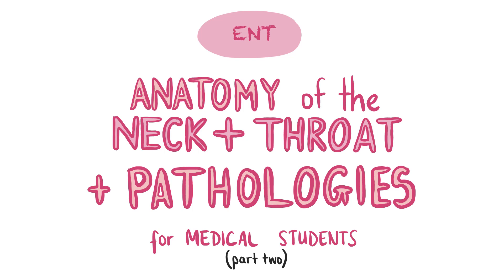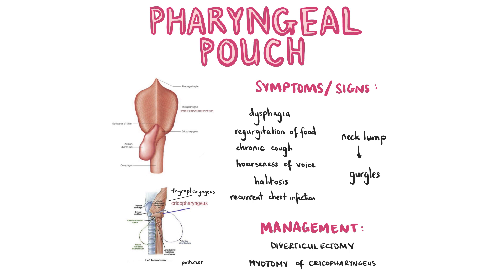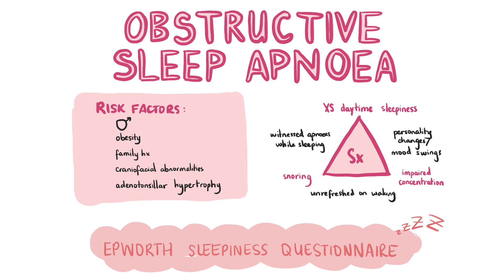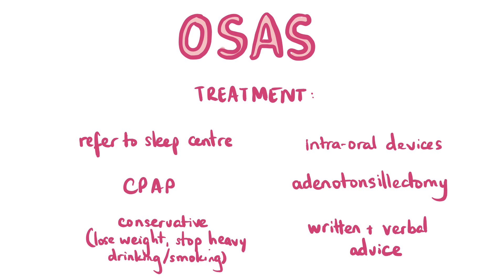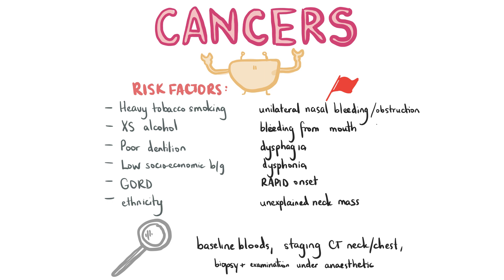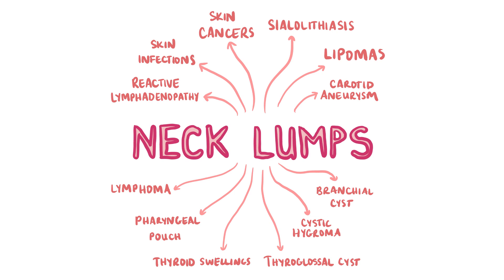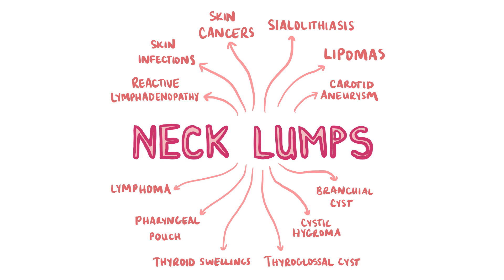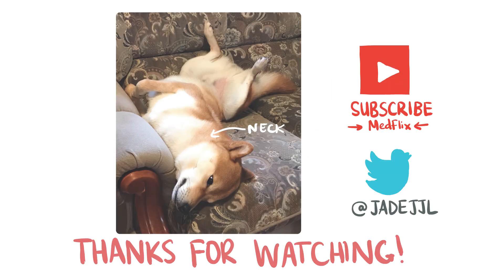ENT - Neck/Throat Anatomy + Pathologies - PART 2 of 2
In Part 2 of the Neck/Throat Anatomy and Pathologies videos, I will cover:

Pharyngeal Pouches
Obstructive sleep apnoea syndrome
Neck/throat cancers
Neck lumps

...as well as all the relevant clinical anatomy!

ENT - Neck/Throat Anatomy and Pathologies for Medical Students, Nursing Students and PA students